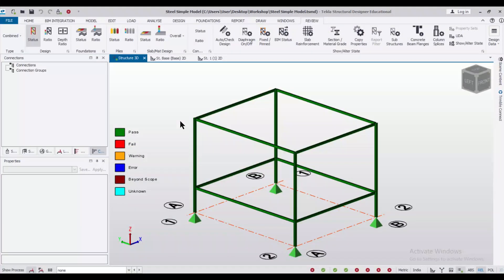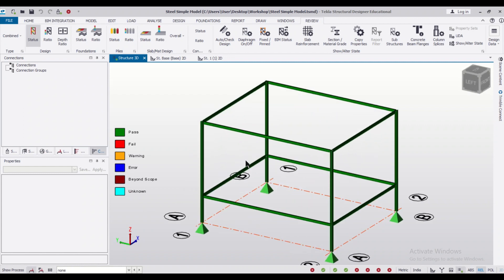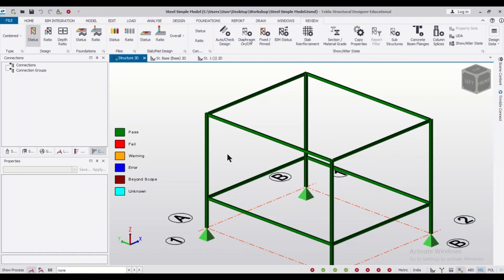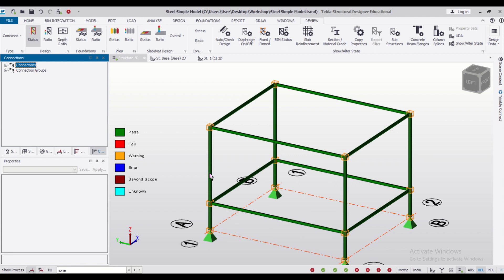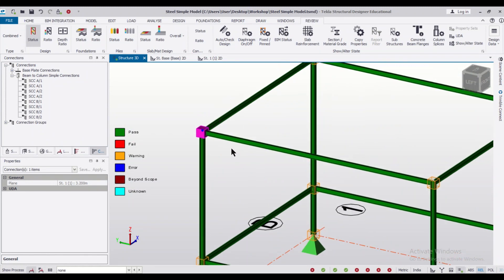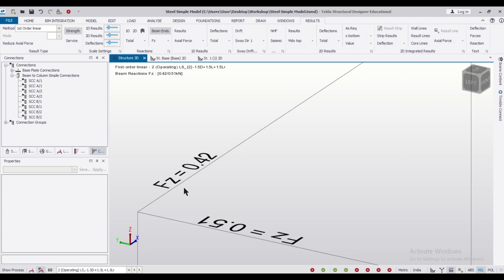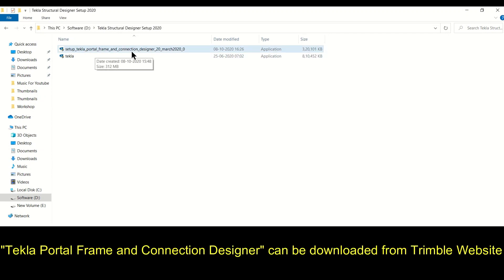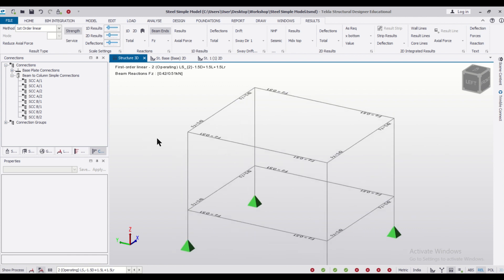Steel Connection Design in Tekla || Tekla Portal Frame and Connection Designer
In this video, we have shown the process of Steel Connection Design both manually and also using Tekla Portal Frame and Connection Designer.

*تصميم الوصلات الفولاذية في تكلا || إطار بوابة Tekla ومصمم الاتصال | تصميم إطار البوابة
*Hoahoa Hononga maitai i Tekla || Tekla Portal Frame me te Kaihoahoa Hononga | Te hoahoa anga tauranga
*Tekla 中的钢连接设计 || Tekla Portal 框架和连接设计器 |门户框架设计
*Tekla 中的鋼連接設計 || Tekla Portal 框架和連接設計器 |門框設計
*Konstruktion von Stahlverbindungen in Tekla || Tekla Portalrahmen- und Verbindungsdesigner | Portalrahmendesign
*டெக்லாவில் ஸ்டீல் இணைப்பு வடிவமைப்பு || டெக்லா போர்டல் ஃபிரேம் மற்றும் கனெக்ஷன் டிசைனர் | போர்டல் பிரேம் வடிவமைப்பு
*Reka Bentuk Sambungan Keluli di Tekla || Pereka Bingkai dan Sambungan Portal Tekla | Reka bentuk bingkai portal
*Conception de connexion en acier dans Tekla || Tekla Portal Frame and Connection Designer | Conception de cadre de portail
*Steel Connection Design i Tekla || Tekla Portal Frame and Connection Designer | Portalrammedesign
*Steel Connection Design zu Tekla || Tekla Portal Frame and Connection Designer | Portal Frame Design
*Návrh ocelových spojů v Tekla || Tekla Portal Frame and Connection Designer | Design rámu portálu
*Steel Connection Design i Tekla || Tekla Portal Frame and Connection Designer | Portalramme design
*Diseño de conexiones de acero en Tekla || Diseñador de conexiones y marcos de portal de Tekla | Diseño del marco del portal
*Progettazione di connessioni in acciaio in Tekla || Tekla Portal Frame e Connection Designer | Design del telaio del portale
*Stalen verbindingsontwerp in Tekla || Tekla Portal Frame en Connection Designer | Portaal frame ontwerp
*Stáltengingarhönnun í Tekla || Tekla Portal ramma- og tengihönnuður | Hönnun gáttarramma